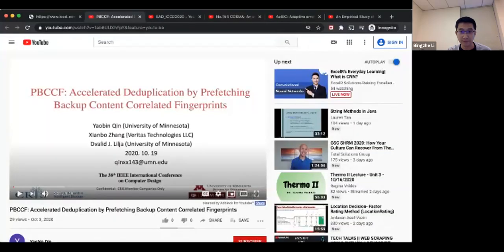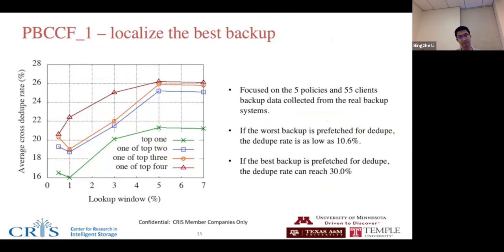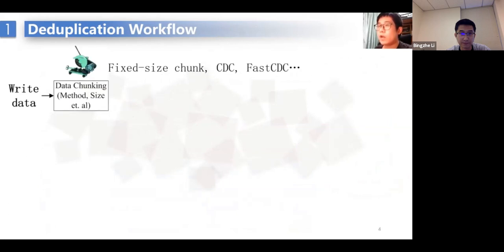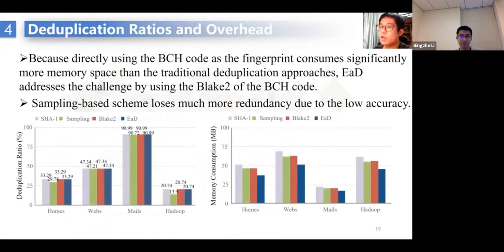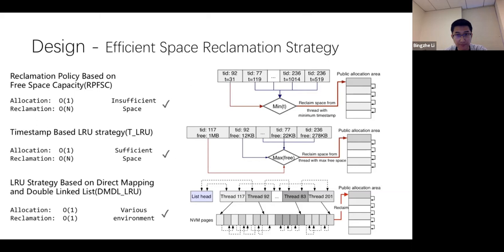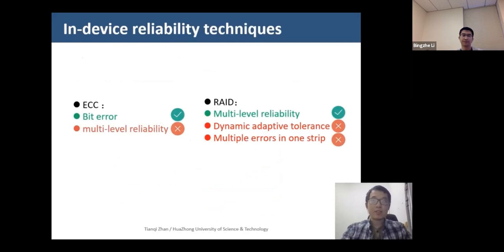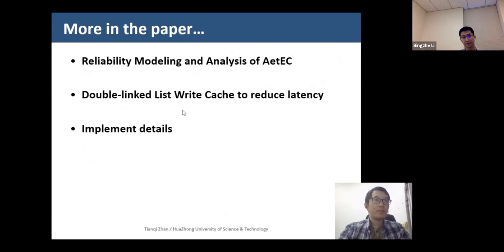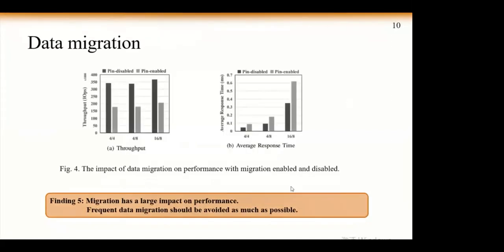ICCD 2020 Technical Program Session 1B - Storage Systems